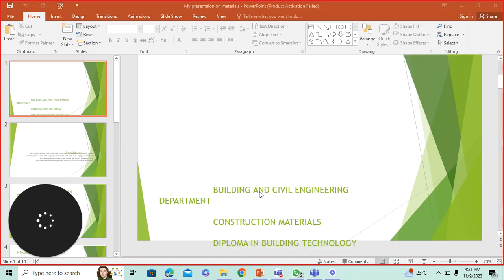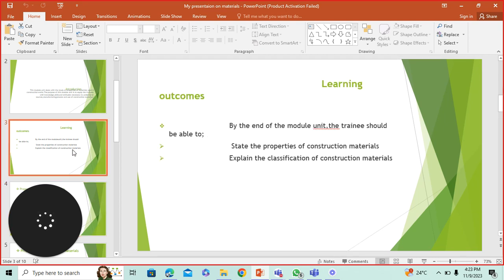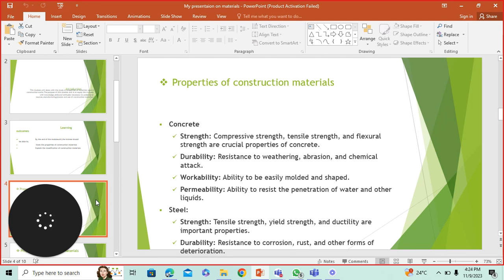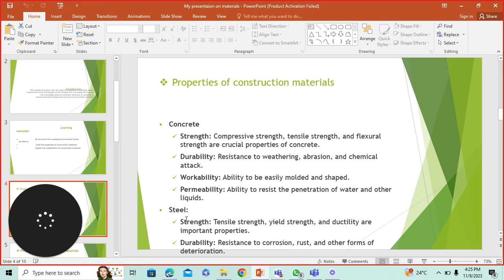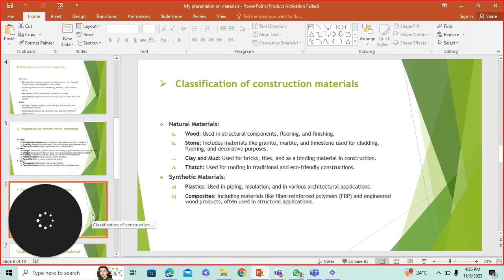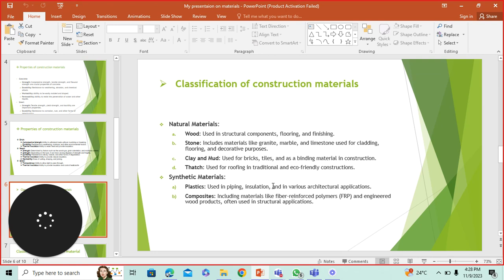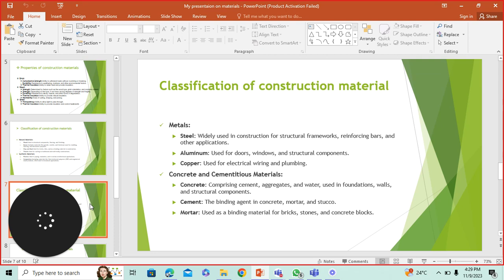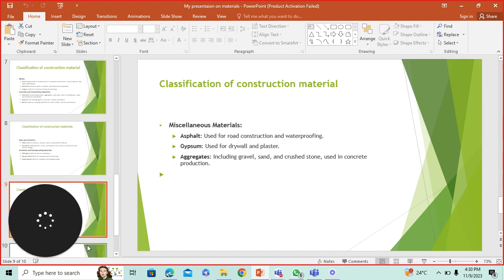Construction Materials Properties and Classification